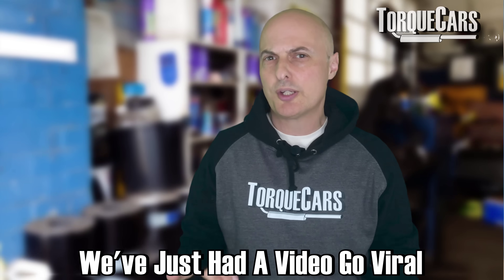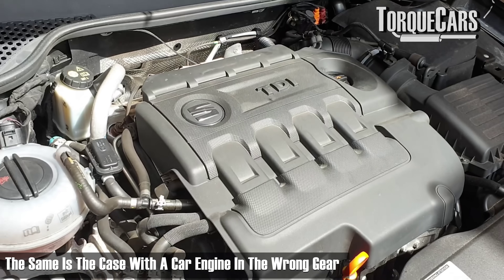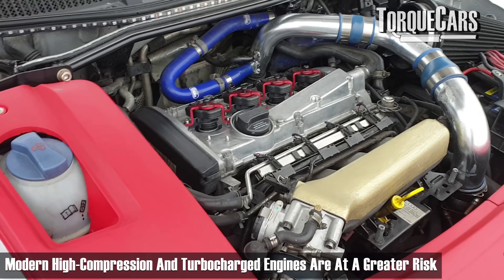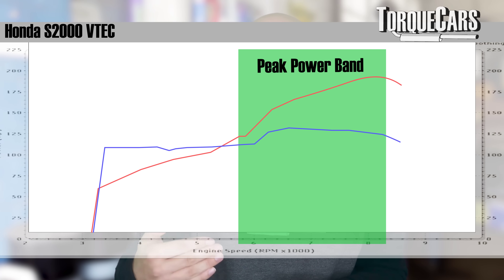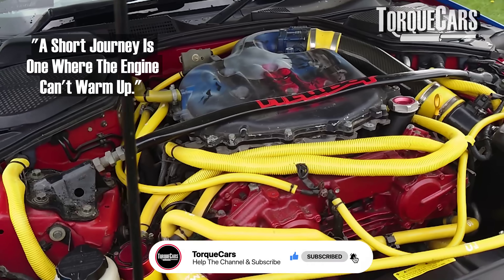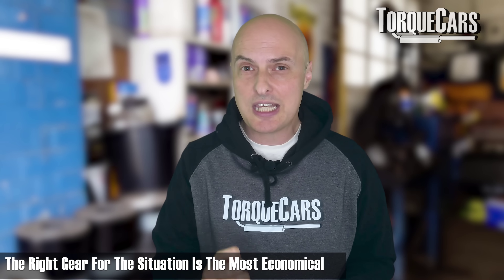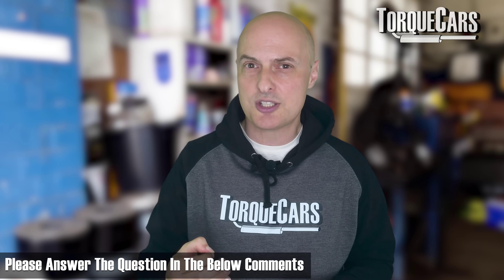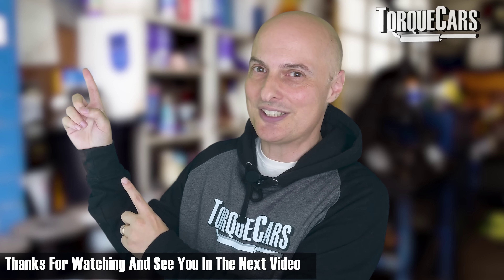Warning: Low RPM Lugging Destroys Engines! Why Low RPM Driving Is Bad.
Discover the problems & dangers of driving at LOW RPM, particularly lugging. How does damage happen and what is a safe RPM you should aim to drive at to avoid these problems?

Is driving at low RPM (Lugging)  really safe for your car, or could it be silently causing long-term damage to your engine? Get the full lowdown in this video.

In this video, we dive into why low RPM driving—often seen as a way to save fuel—might actually strain your engine and create costly problems down the line. This is a reaction to our earlier video and it clarifies a few points people asked about!

We’ll discuss how to identify the risks of “lugging” the engine, why driving in the wrong gear can impact your car’s longevity, and how understanding your car’s RPM range (or “power band”) can make all the difference.

First, what exactly is a low RPM, and why is it potentially risky? RPM, or revolutions per minute, is a measure of how fast your engine’s crankshaft is spinning. While low RPM is often equated with saving fuel, it’s not always the best choice.

Recognizing the Dangers of Low RPM Driving
Driving at low RPM can cause a range of issues. For one, your engine is forced to work harder to deliver power, especially in higher gears, which increases the stress on pistons, rods, and the crankshaft. In engines with a particulate filter (DPF OPF GPF) or exhaust gas recirculation (EGR) systems, lugging at low RPM can also cause a buildup of carbon and soot, clogging up these systems and leading to expensive repairs.

Every engine has a unique power band, the RPM range where it performs most efficiently. When driving within this range, your engine doesn’t struggle—it runs at an RPM level where it can produce power effectively without excessive strain. Knowing your car's power band will help you avoid lugging the engine.

For example, high-torque diesel engines often have a low-end power band, meaning they perform well at lower RPM. On the other hand, high-revving engines, like VTEC engines or rotary engines, have power bands at higher RPM ranges and need to operate there to deliver maximum power.

Choosing the right gear for the speed and load is crucial to avoid overworking the engine and can be the difference between a healthy engine and one that is over-stressed and prone to problems.

Effects of Low RPM on Fuel Efficiency
It’s a common misconception that keeping the RPM as low as possible will maximize fuel efficiency. However, the correct gear for your driving speed and conditions is actually the most fuel-efficient.

Modern Engines and Low RPM: Drive-By-Wire and Turbocharged Engines
In modern engines with drive-by-wire systems, electronics manage throttle response, helping prevent some of the damage that lugging could otherwise cause.

However, relying on these systems doesn’t eliminate all risk. In turbocharged engines, for example, lugging can increase the chances of low-speed pre-ignition and detonation, damaging critical engine parts over time. Modern turbo engines generally kick in around 1,500 RPM, so staying above this point ensures you’re within a safe operating range.

City Driving vs. Highway Cruising
Different driving conditions call for different engine sizes. If you’re mostly driving in the city or stop-and-go traffic, a smaller engine can actually work to your advantage, as you’re less likely to need high-speed performance.

Small engines revving high over long stretches can suffer from excessive wear, while large engines used solely for short, slow trips may never reach optimal RPM levels, causing build-up in the DPF or other issues.

The Long-Term Impact of Lugging Your Engine
While lugging won’t destroy your engine overnight, repeated stress can take a toll over the years. Even small vibrations from lugging cause cumulative damage, leading to issues like carbon buildup, misfires, and possible breakdowns.

Additionally, long-term lugging could lead to chipped metal fragments in the engine, higher maintenance costs, and the risk of early engine replacement.

Although it’s not catastrophic in the short term, protecting your engine now by avoiding lugging can increase its life span, potentially adding tens of thousands of miles.

Drop any questions you have in the comments, and we’ll be happy to address them in future videos!